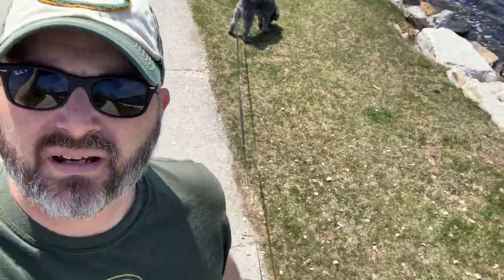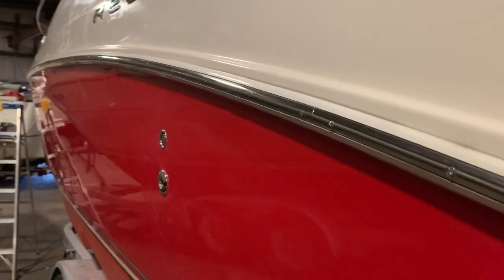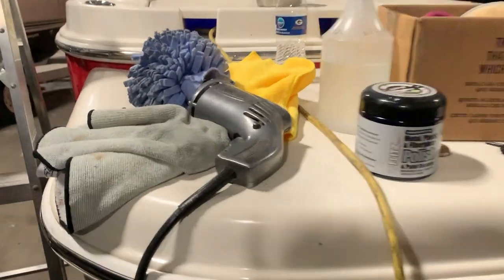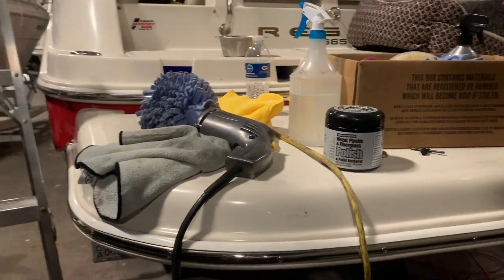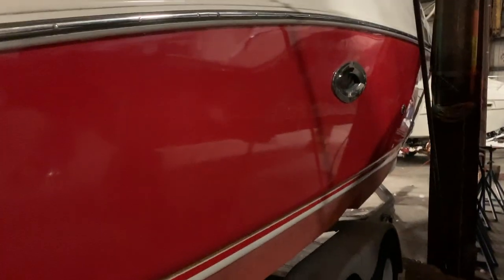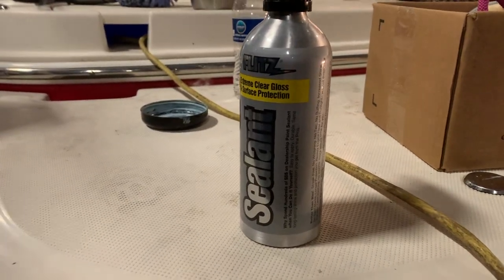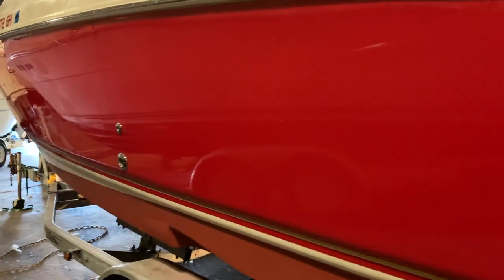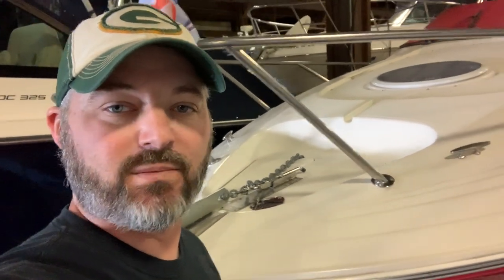MV Clifford, Regal 2665, Red gelcoat polish is done and ready for launch!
Short video showing some work, but mostly results of polishing and protecting the red gelcoat before the 2020 spring launch.